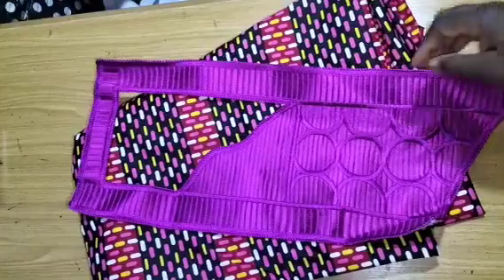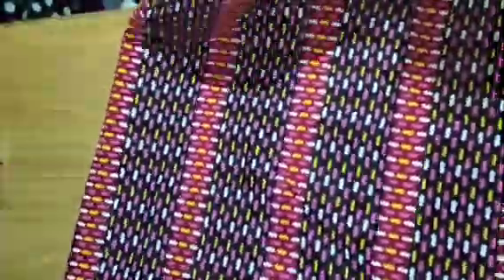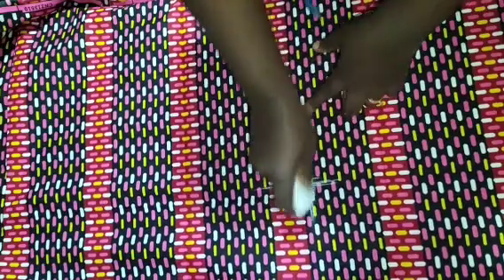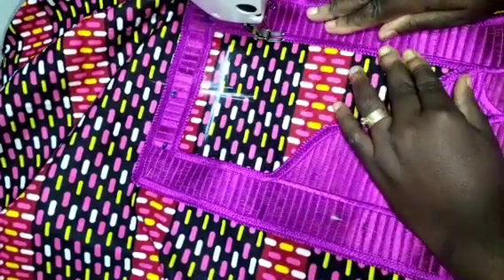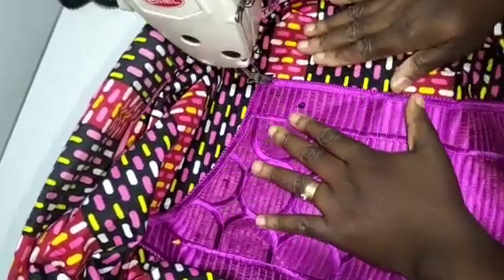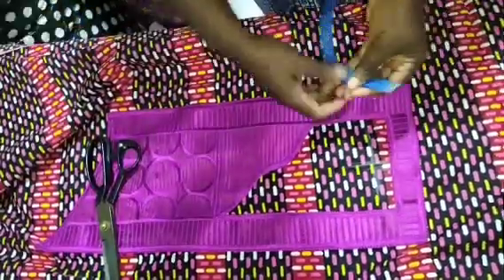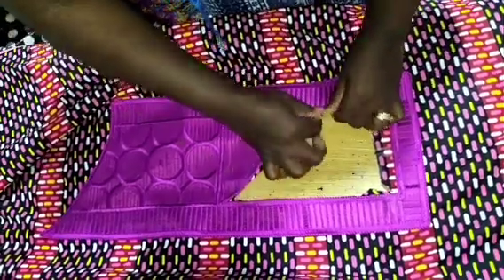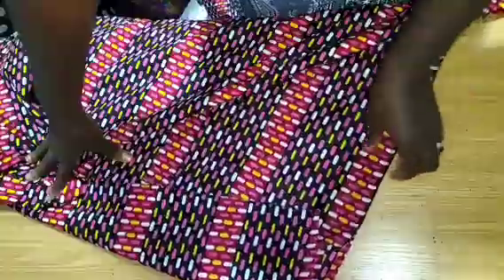HOW TO SEW EMBROIDERY BUBU KAFTAN